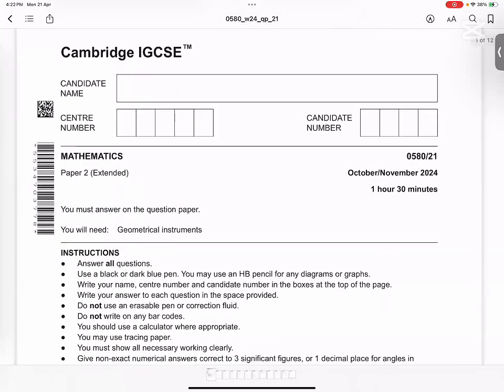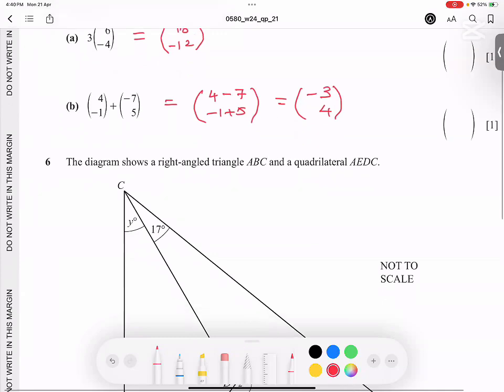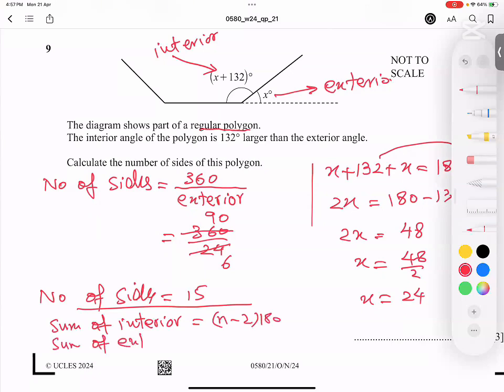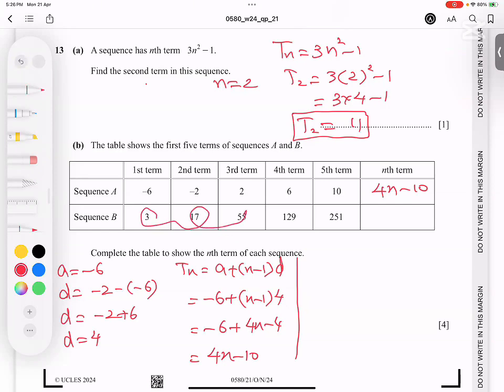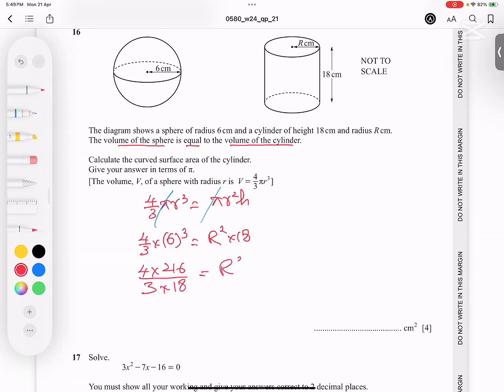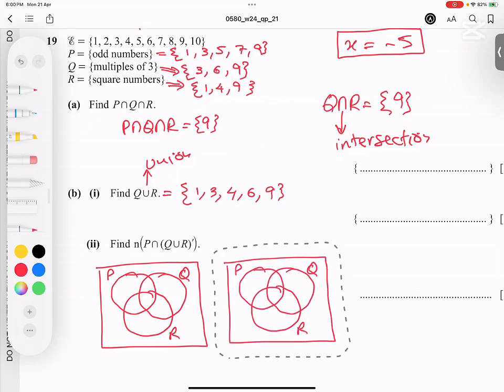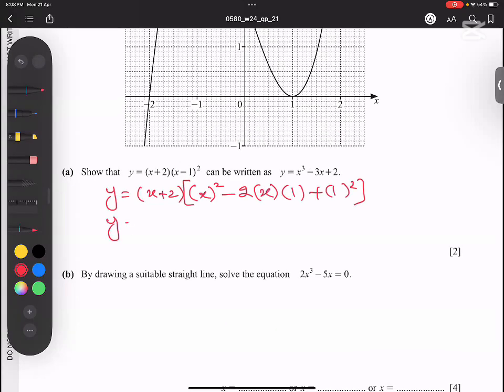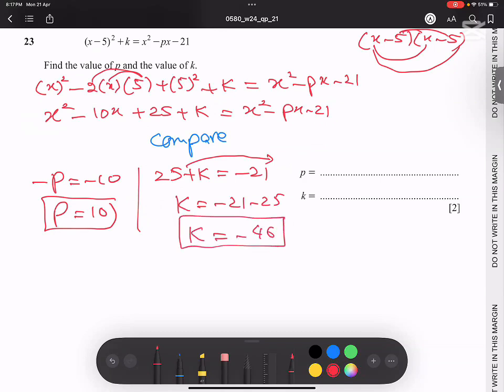Oct 2024 Var 21 0580 Complete Paper 2